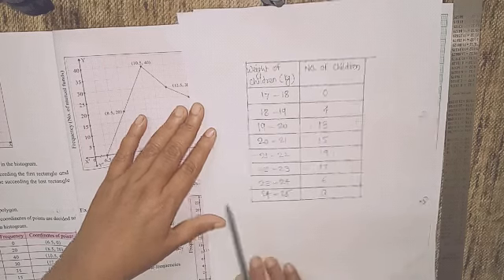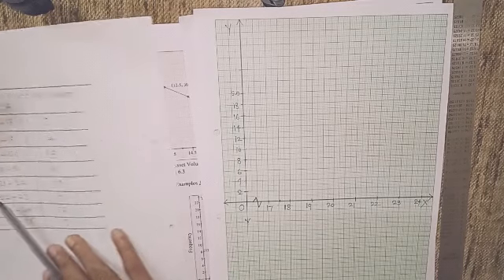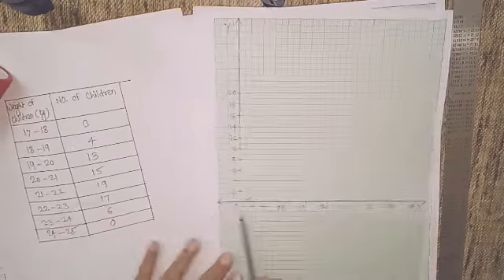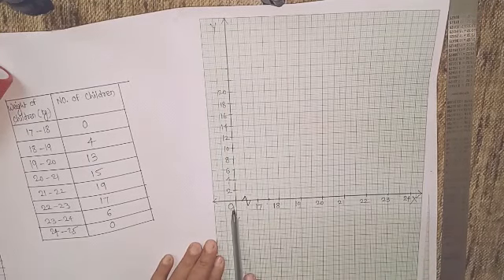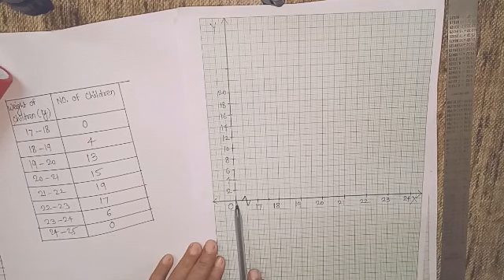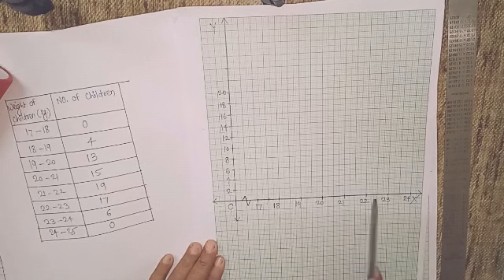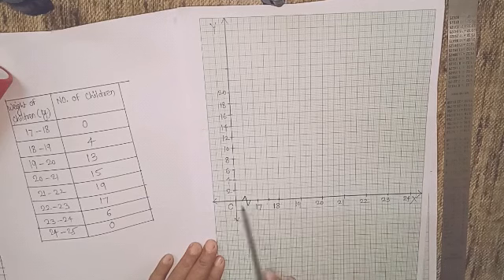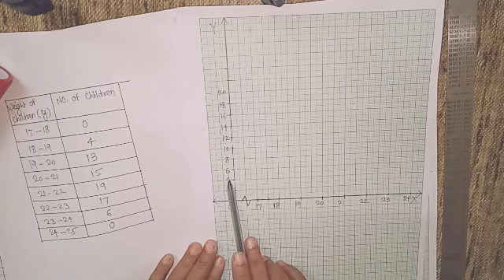6. Statistics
Frequency Polygon